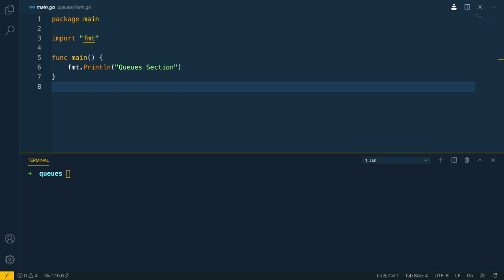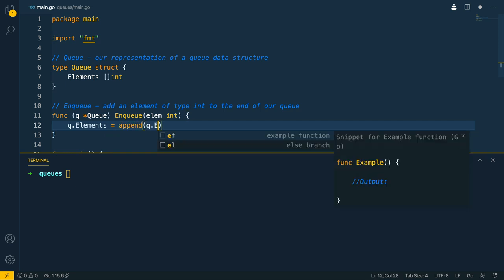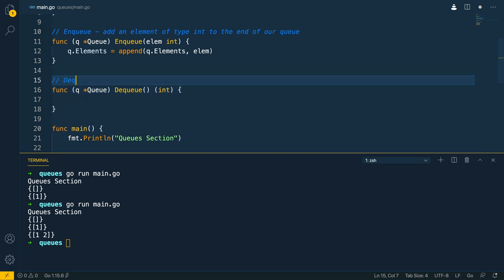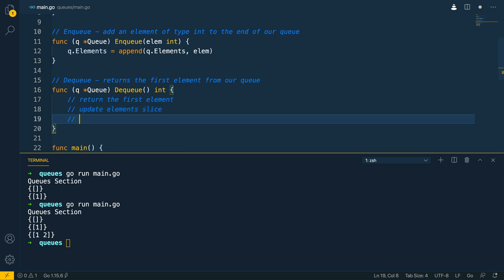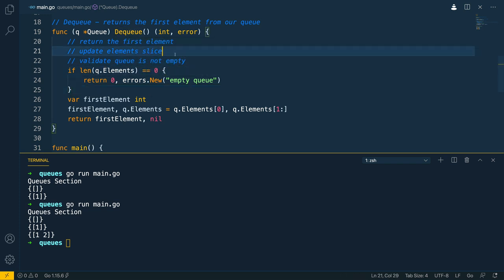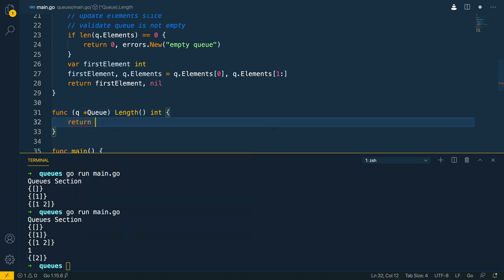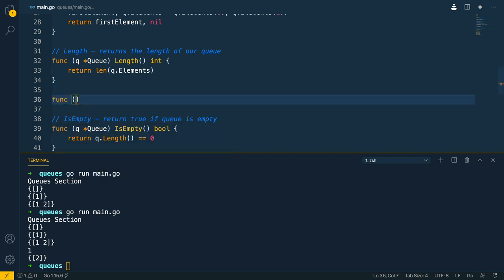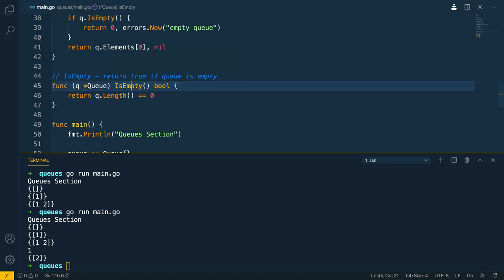Implementing a Queue With Slices - Go Data Structures Course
👨‍💻 For the price of $7.99 every month, sign up and gain access to a growing list of premium courses on my

Welcome Gophers, this video is part of my new course - a Data Structures in Go!

🎥 Recording Setup

Mic Boom